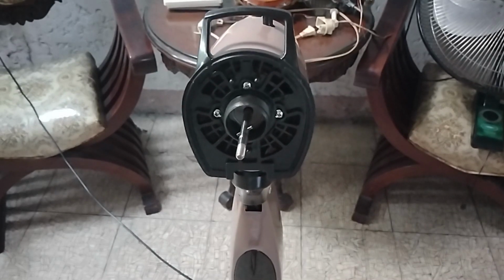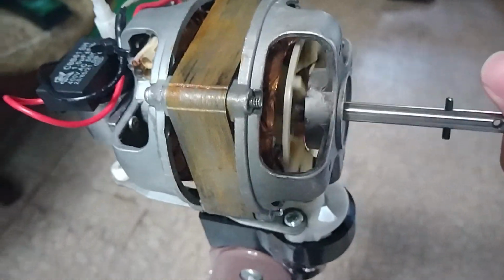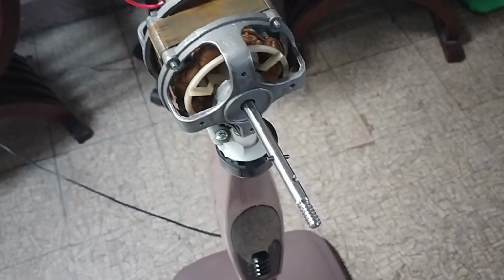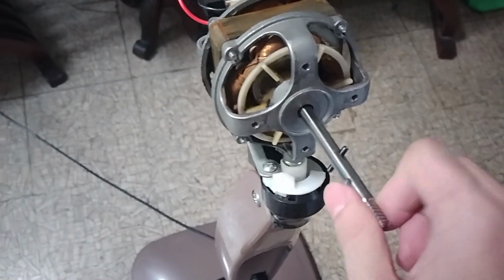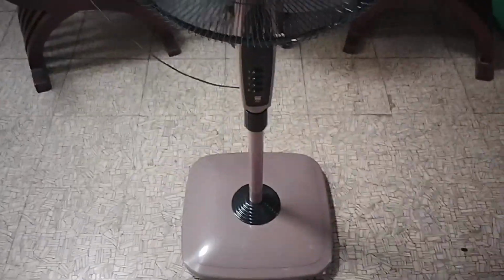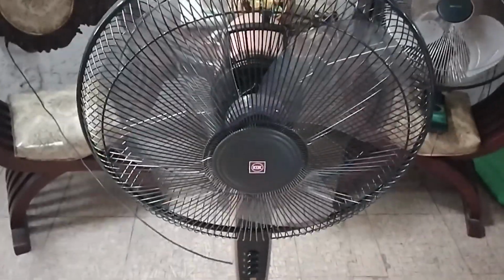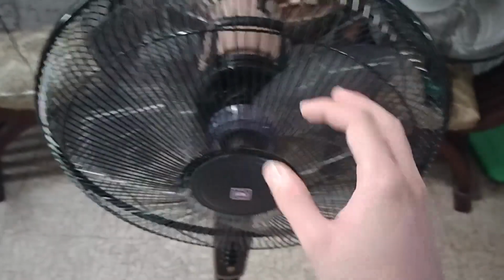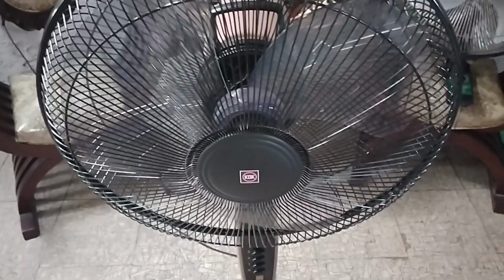(PSA) DON'T BUY FANS WITH THE PTC CVC MOTOR!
WATCH TILL THE END! THIS VIDEO IS IMPORTANT FOR ANYONE WHO IS GOING TO BUY A NEW FAN!